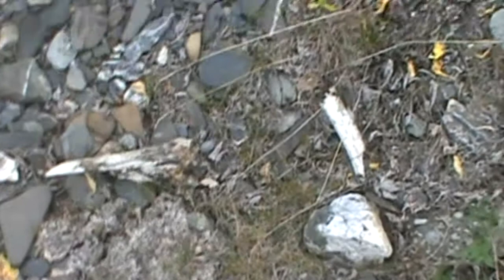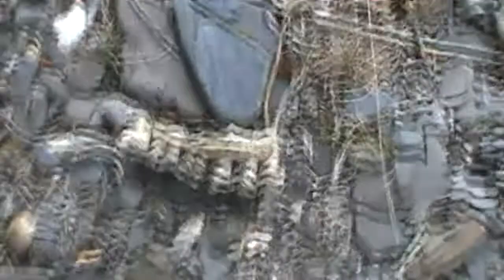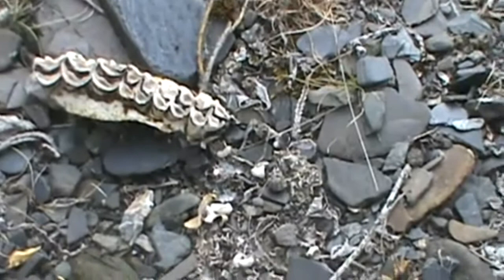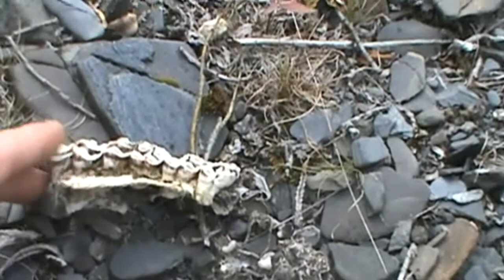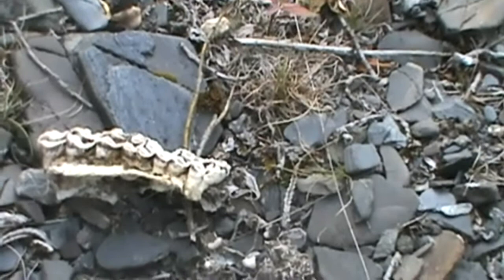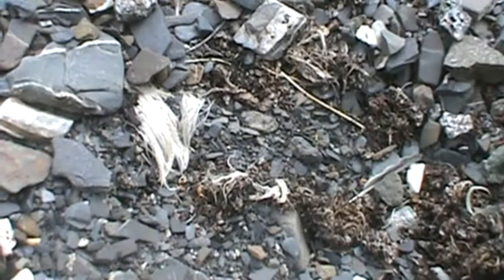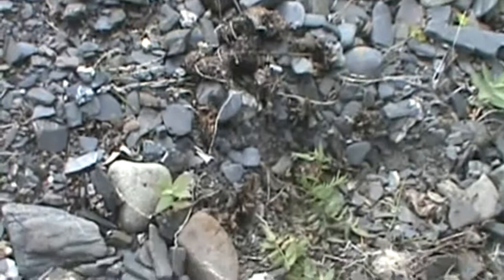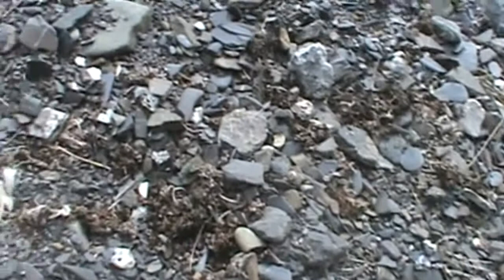Identifying Animal Bones